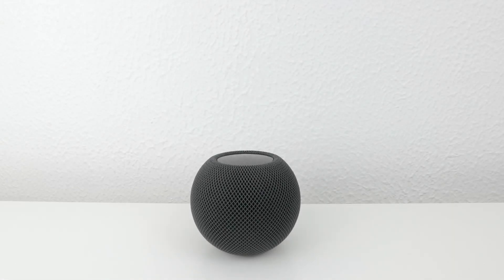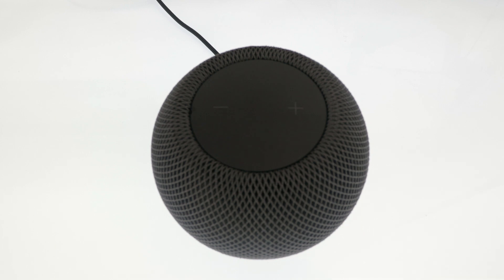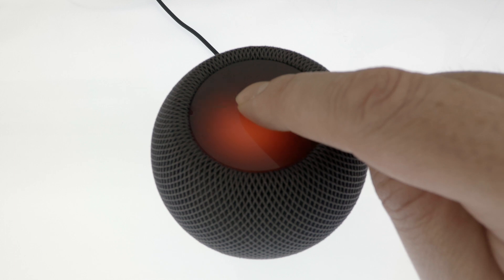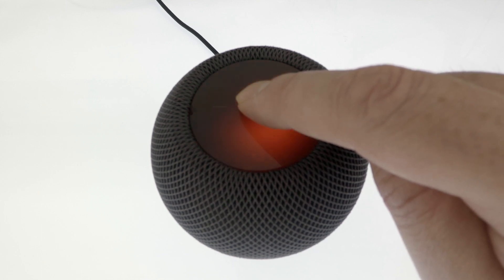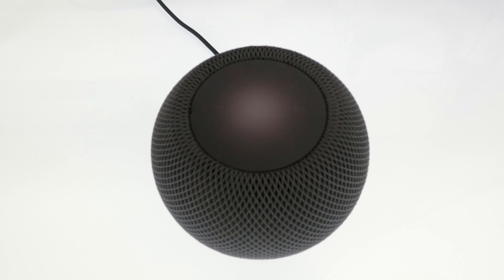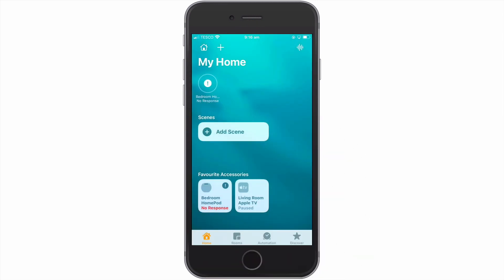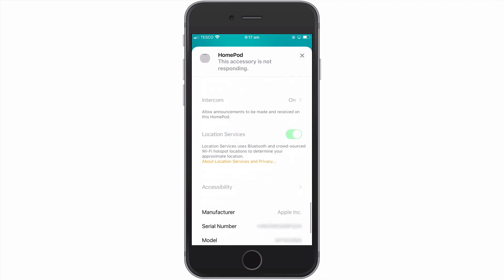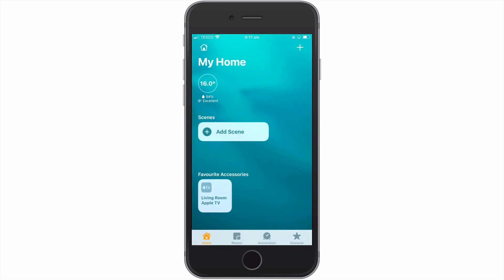How to return a Apple HomePod mini back to its factory defaults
In this video, we take a look at how you perform a factory reset on an Apple HomePod mini. As performing a factory reset will remove all user account details and any data from the device. You would typically perform this action if you intend to sell, give away, decommission or return your HomePod mini for repair.

Please note that after performing this type of factory reset,  a remnant of the HomePod mini will remain on the Home Screen of the Apple Home app. So you will also need to manually remove this  remnant from the Home app.